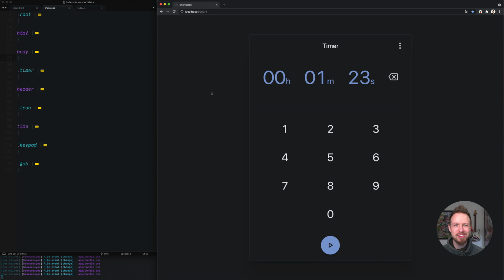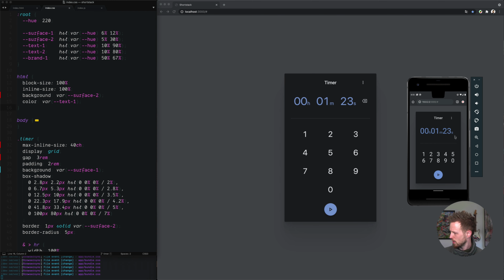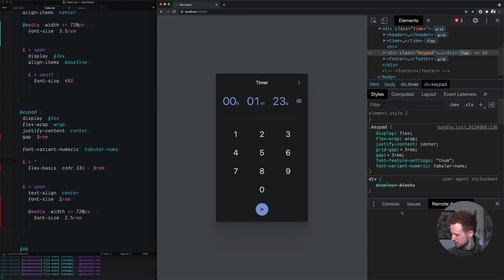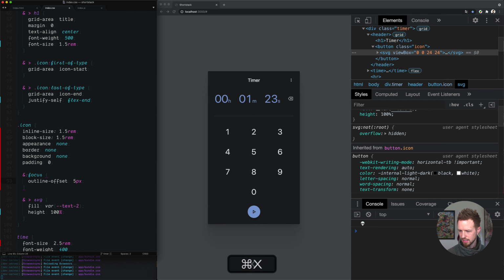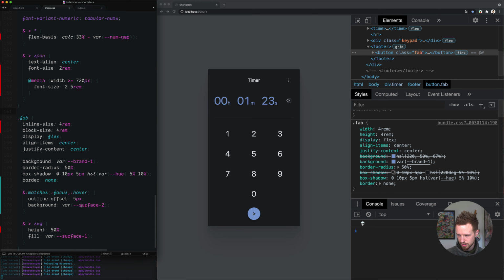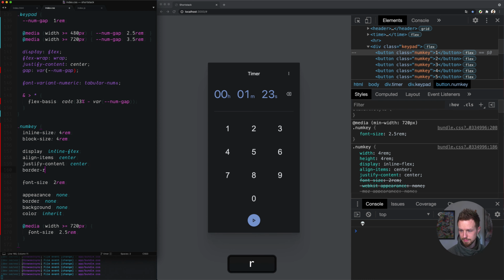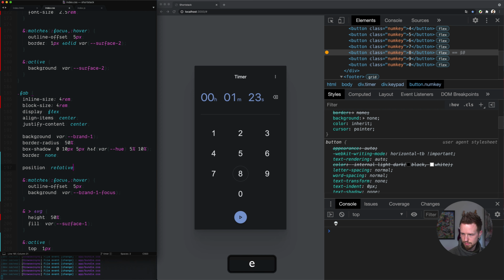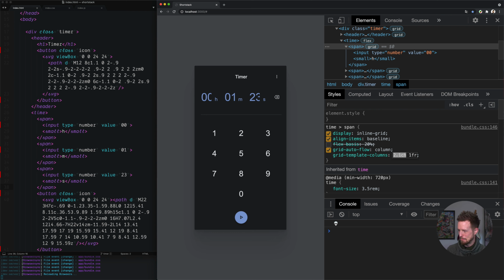Timer App v2 - CSS Layout with Grid and Flexbox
Added some interactivity, discussed strategies, buttoned up a few things.. but ultimately, a v3 is going to happen.